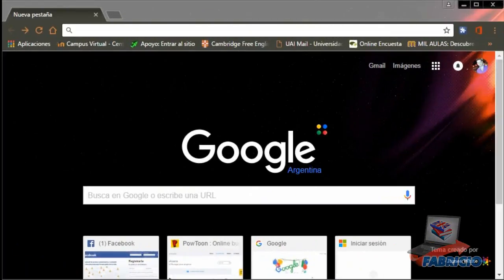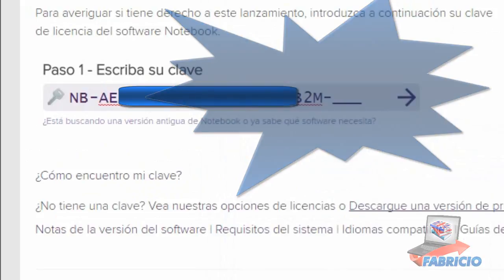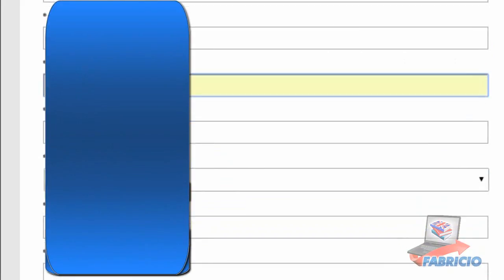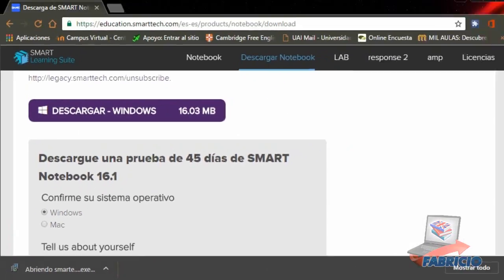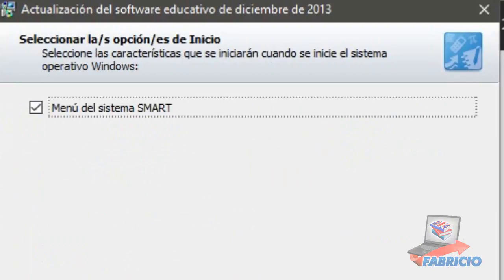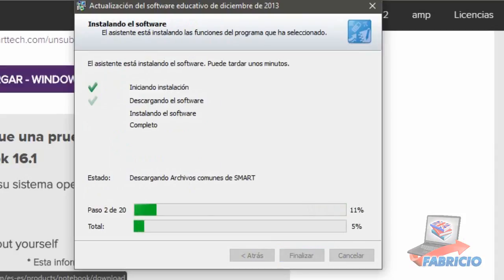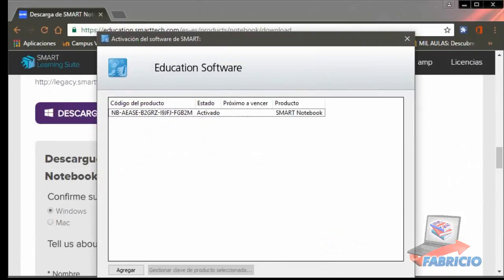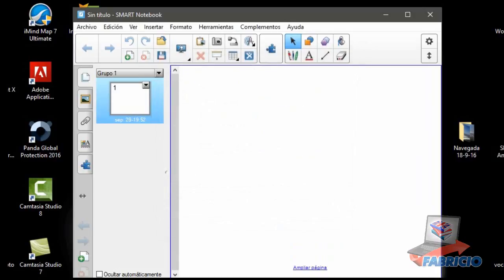Download & Install Smart notebook